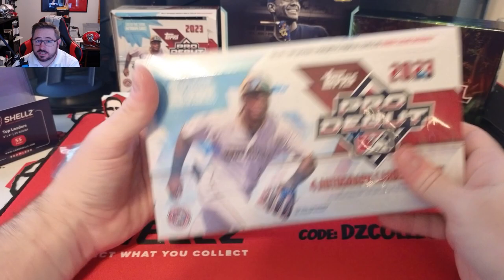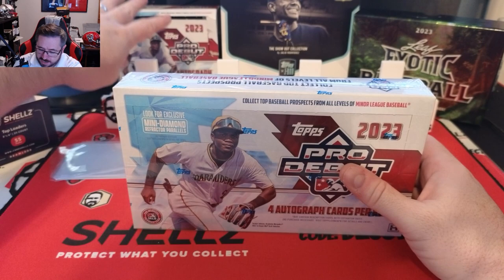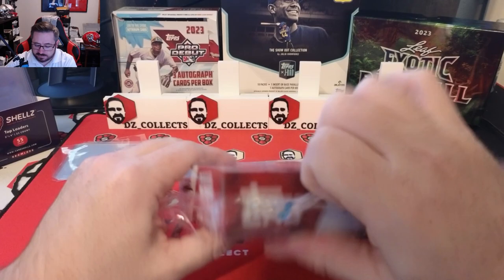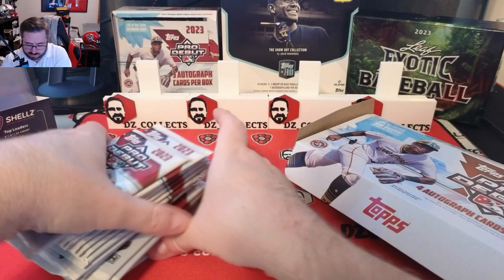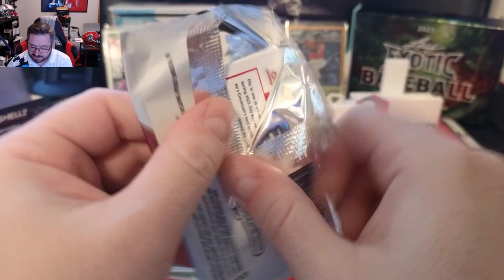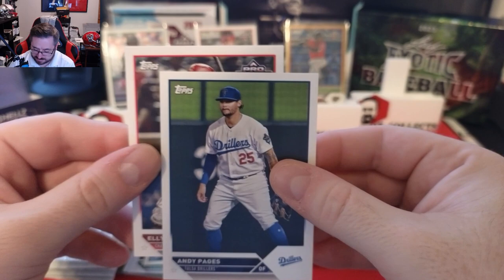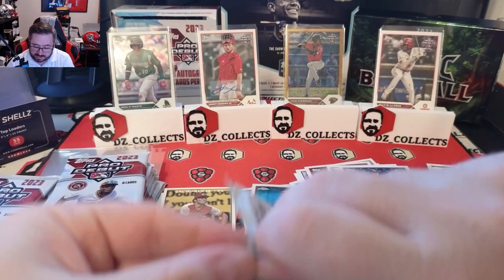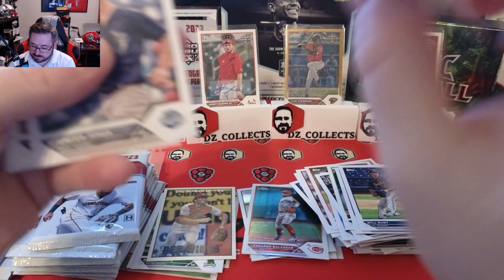2023 Topps Pro Debut Hobby Box! CASE HIT!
Today we ripped our 2023 Topps Pro Debut Hobby Box!  Supposed to get 4 autos in a box, and we got a CASE HIT BANGER!  this was a lot of fun to rip, let me know in the comments what you think!

If you need supplies for your cards, visit Cardshellz.com and enter promo code: DZCOLLECTS at checkout for $10 off any order of $50 or more! they have everything you need for your card collection!

You can also use this direct link to shop and get the discount